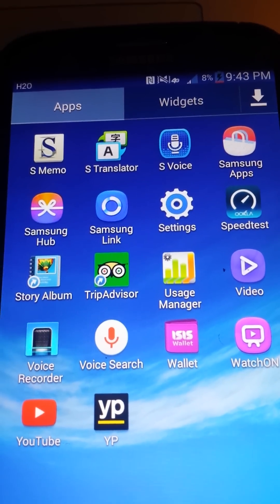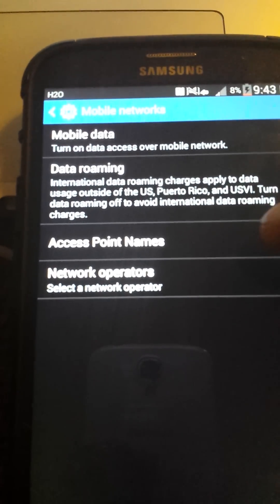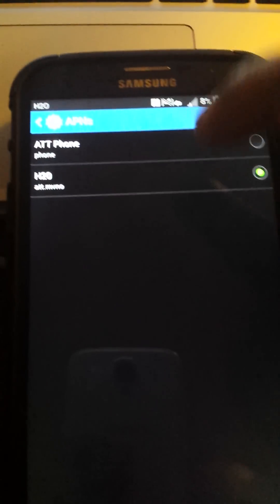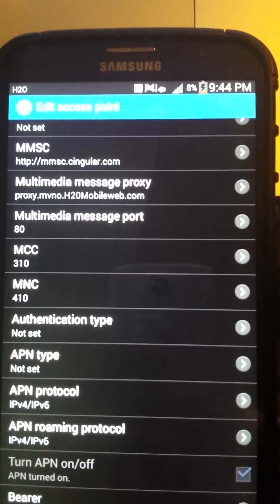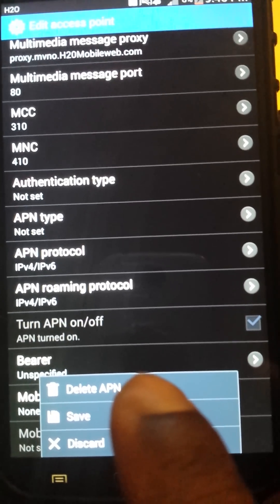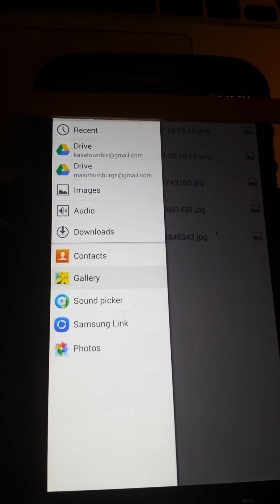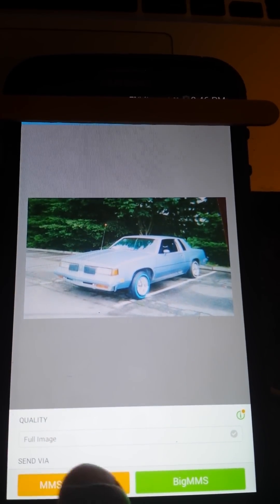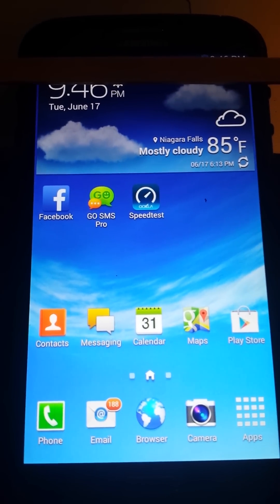H20 DATA and mms fix samsung galaxy mega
H20 data and mms fix
GO MMS IS A MESSENGER App DOWNLOAD IT from PLAY STORE Go to your MESSENGER setting in that THAT GO MMS it will say SEND& RECEIVE
Now Tap it Now go down till you see SMS/MMS ADVANCED SETTING Now TAP IT Now go down till you see FILL APN CONFIGURATION MANUALLY

SLIDE IT TO ON. NOW ON. MMSC...PUT NOW AT MMS PROXY put 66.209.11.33 NOW AT MMS PORT PUT 80 now your done all fixed